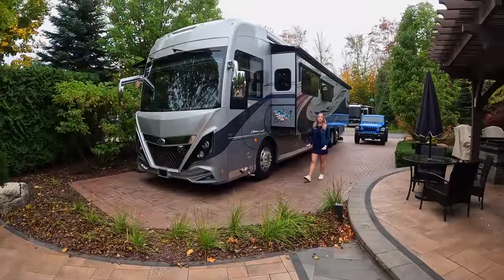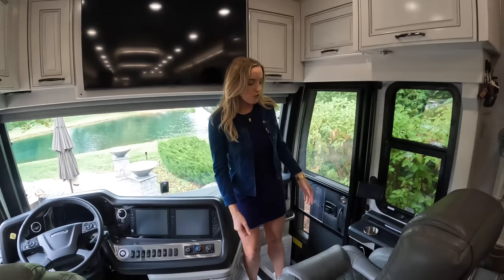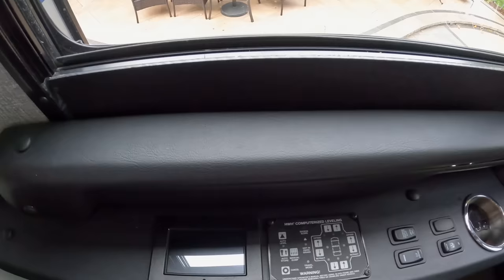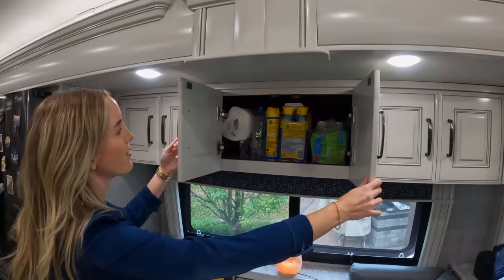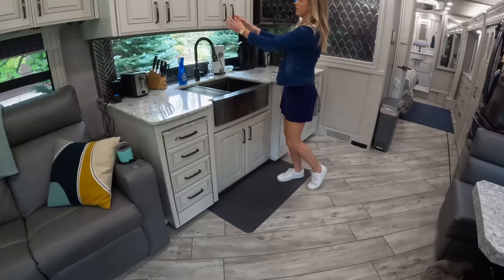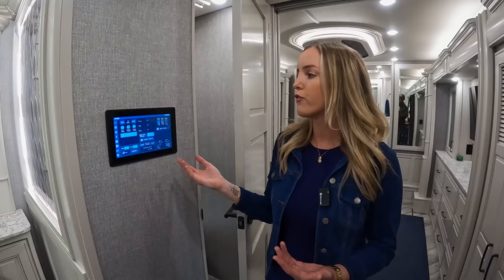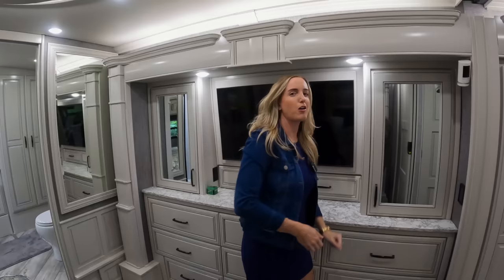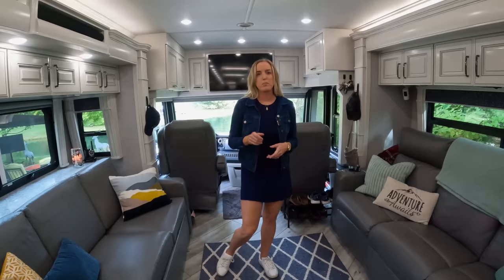Couple LIVES in this LUXURY MOTORHOME (Full RV Tour) 2023 American Coach Dream 45A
We are a couple living full time in our RV and traveling the country. Come take a tour with us of our brand new 2023 American Coach Dream 45A motorhome and see why we chose this specific RV for our luxury house on wheels.

💬 Have questions about us or RV life? We've been traveling in an RV for 3+ years now and love sharing our experiences to help inspire others to pursue a life less ordinary!

📸 All our gear used to film this videos & other content

🙏  Thank you all for your support and following along on our adventures!
- Kris, Hillary & Axle  💕

We only feature products that we believe in and use ourselves. The viewer is in NO WAY obligated to use these links. Your support means the world to us and allows us to continue creating content. Thank you! ❤️